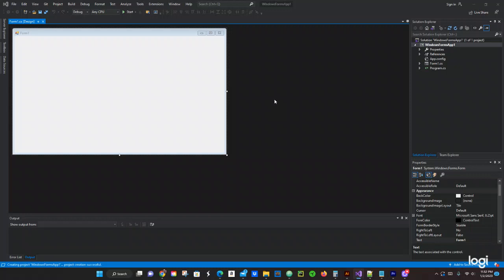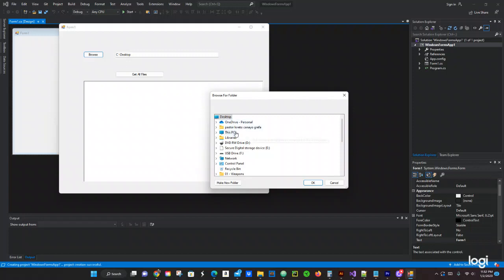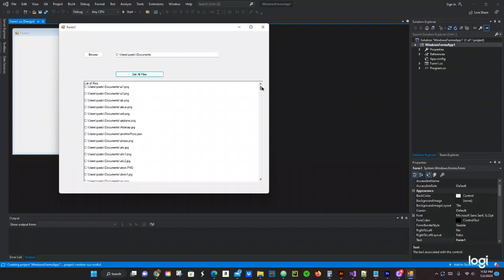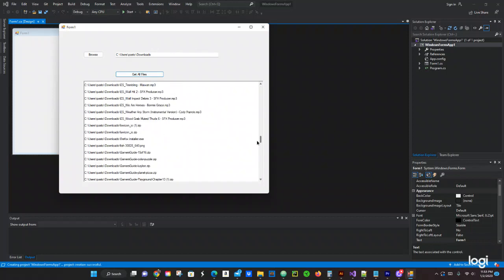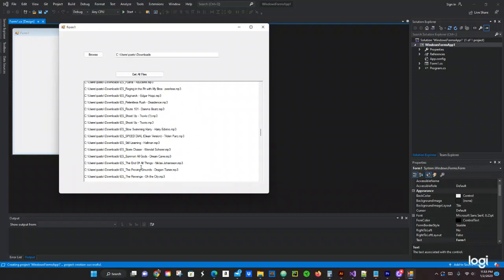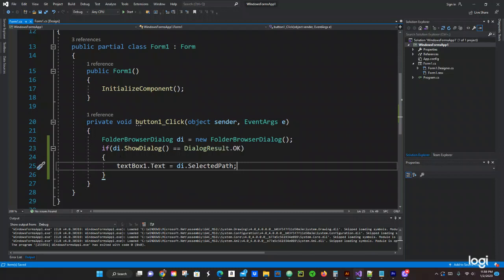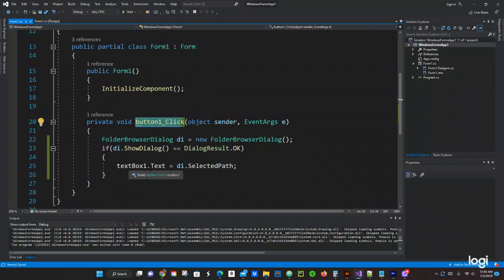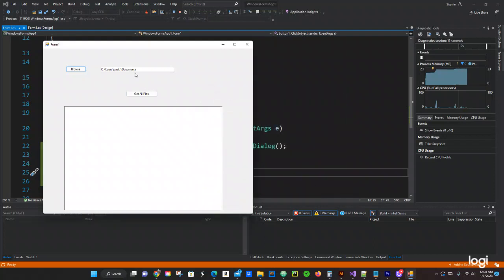C# WINDOWS FORM HOW TO GET ALL FILES FROM A FOLDER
This was a fun video to work on.  Working with Directories can be complex.  This one was simple and not to hard to work on.

Thanks.